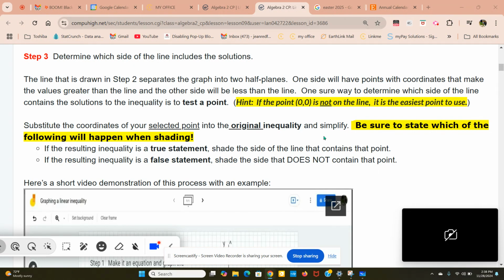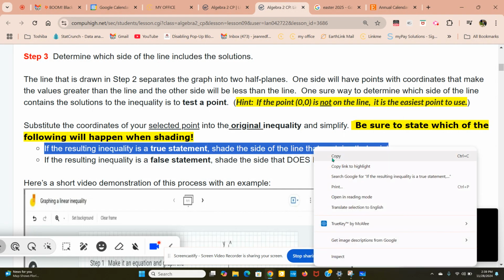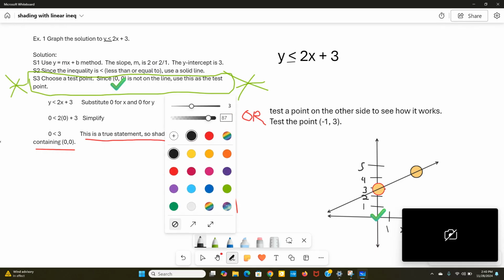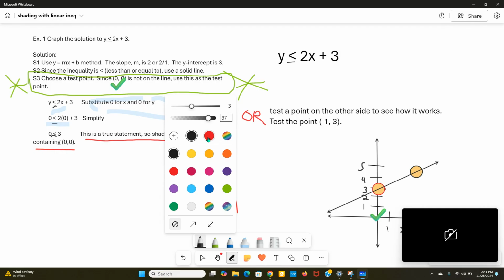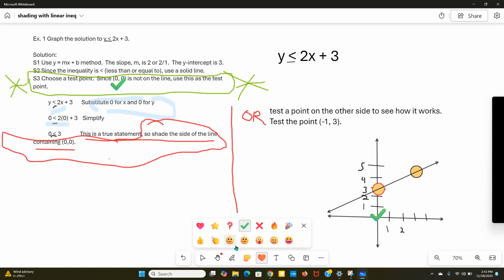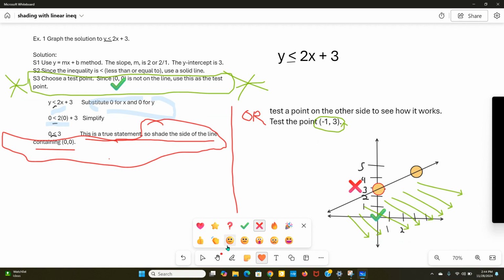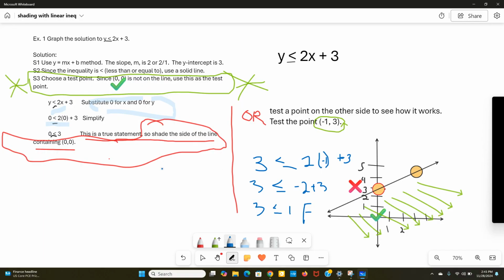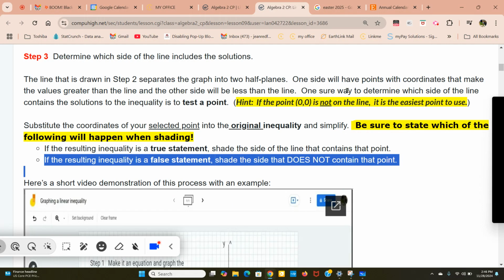S3 shading sides of linear inequalities